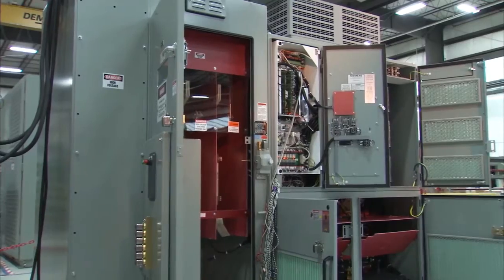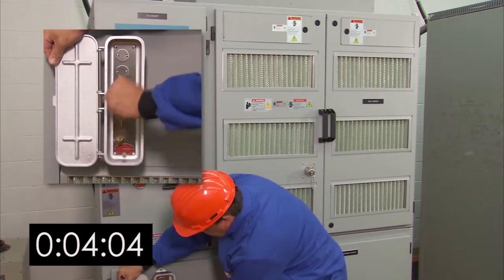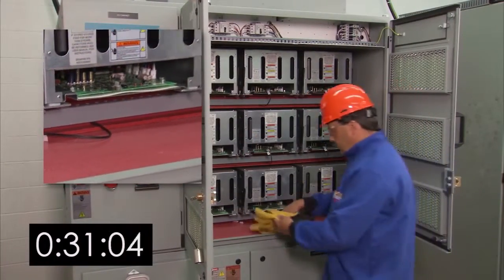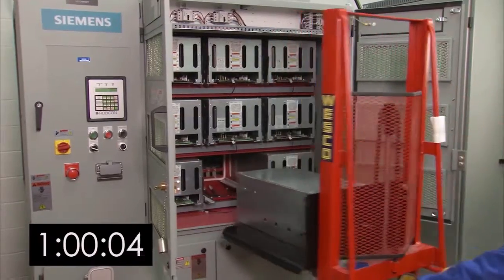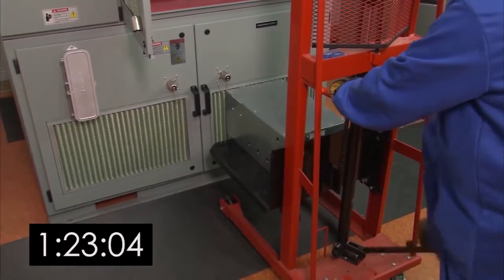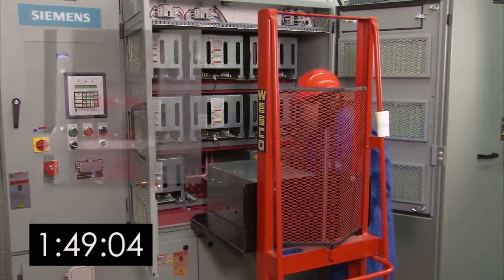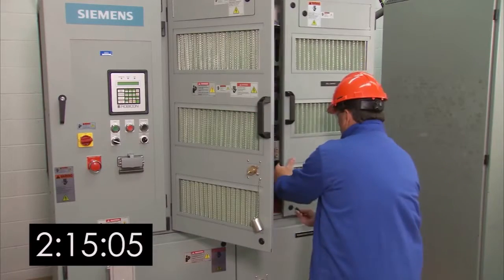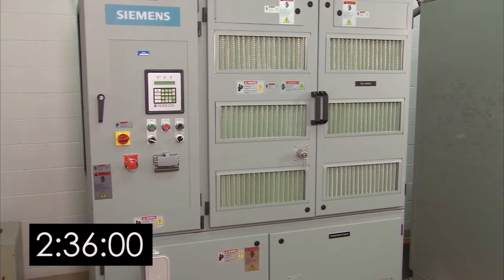Cell Change Out On Siemens Air Cooled Drive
Full procedure for changing internal cells on Siemens Sinamic medium voltage drive.